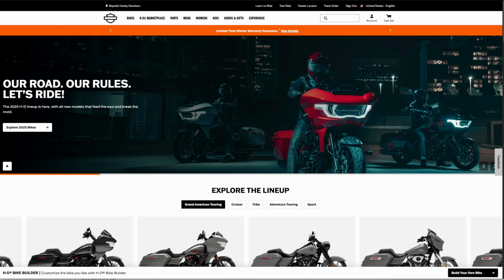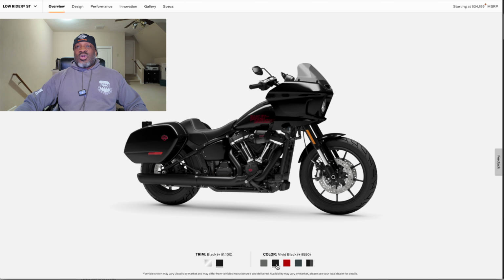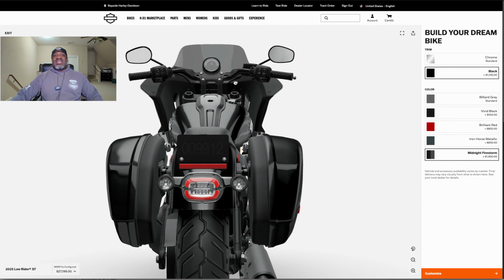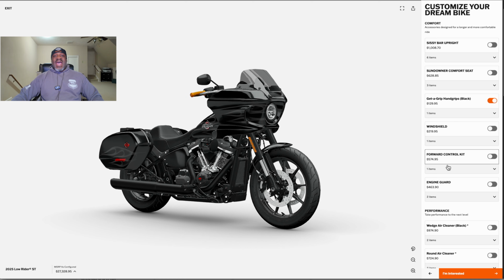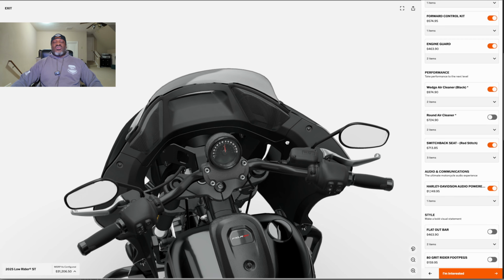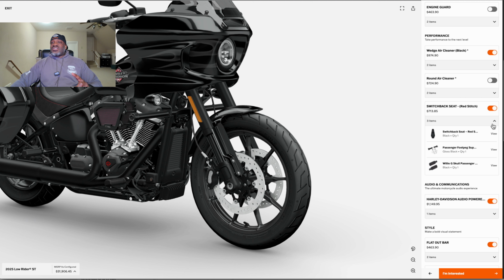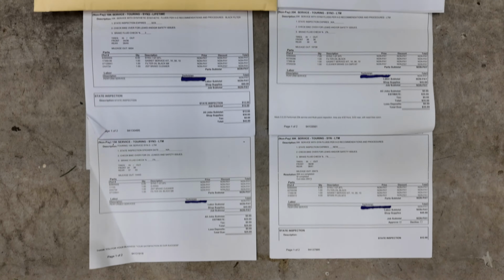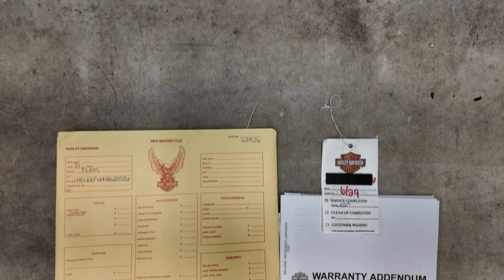It's Here!! 2025 Harley Davidson Low Rider ST 117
I am moving closer to getting another bike. It will take some time with all the things I have going on but it will happen eventually. I went over to Harley Davidson's website and built my bike of the future.

DJI OSMO Pocket 3
DJI OSMO Action 4
DJI GPS Remote
DJI Mic 2
DJI Mini 3 Pro
Insta360 X4
Insta360 GPS Preview Remote
Insta360 Action Remote